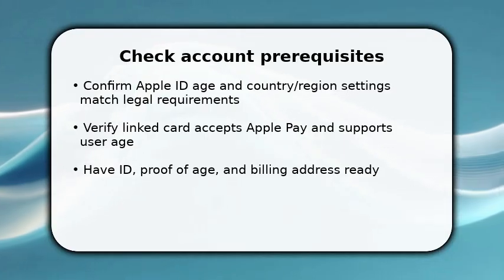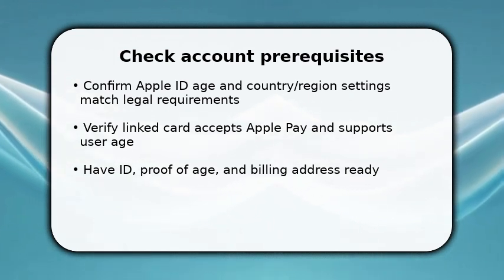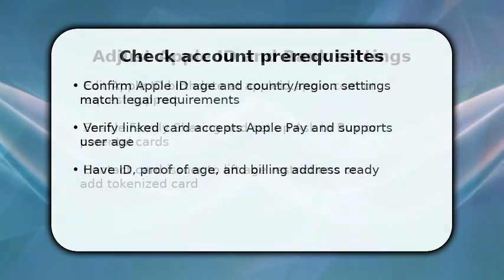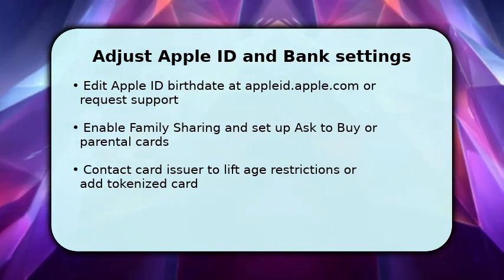How to Fix Age Requirement on Apple Pay (full Guide)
Discover the steps to adjust age requirements on Apple Pay for enhanced security. This comprehensive guide covers troubleshooting common issues, updating settings within your device's Wallet app, and ensthy tips for maintaining privacy.